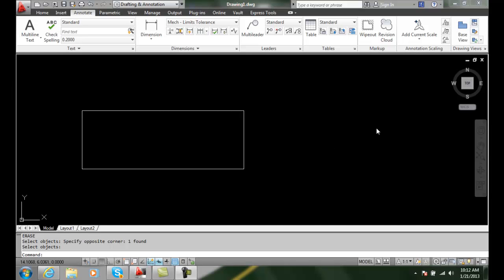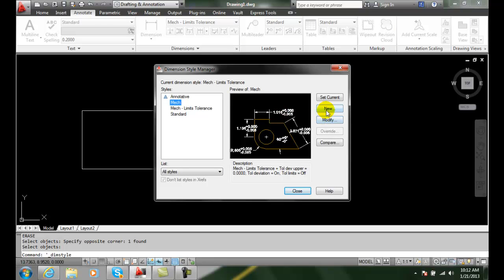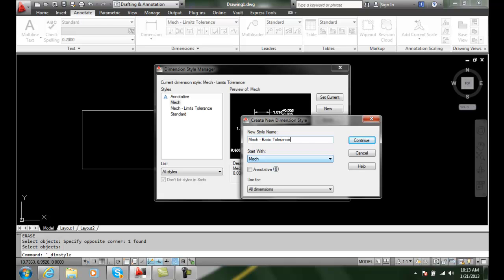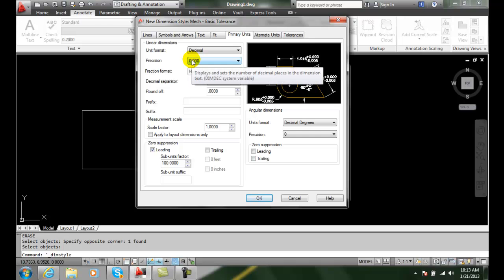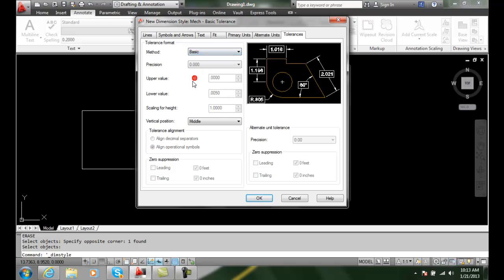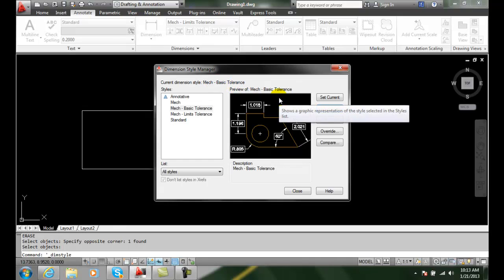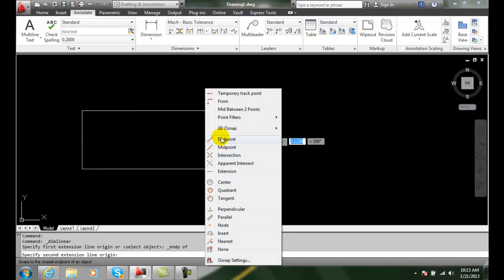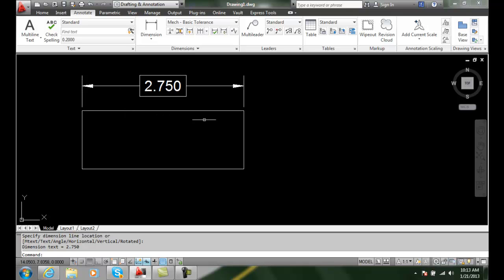AutoCAD II 19-7 Basic Tolerance Method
Dimensioning with Tolerances